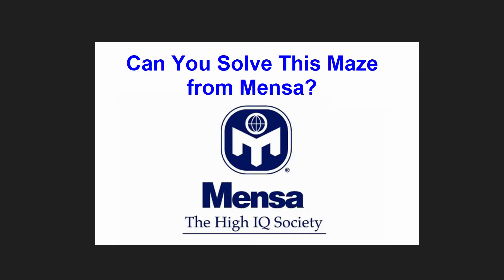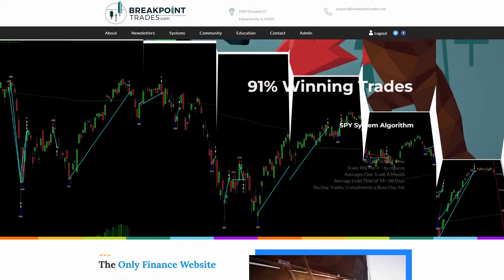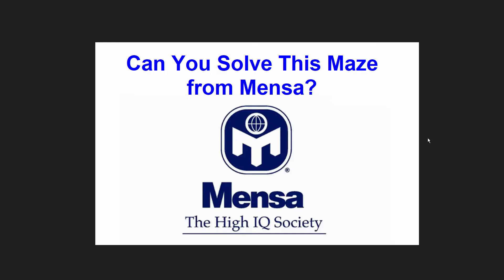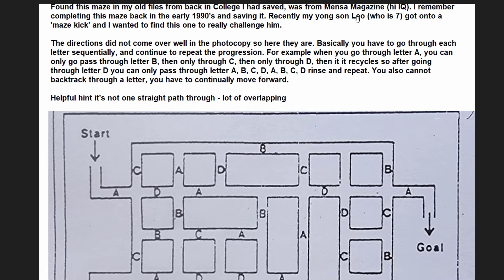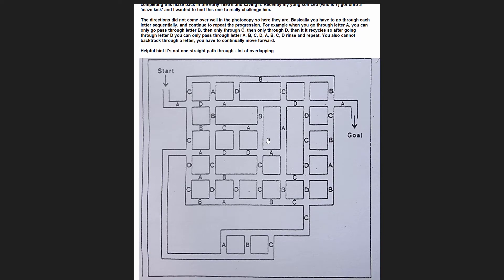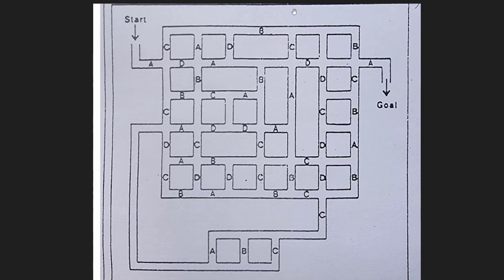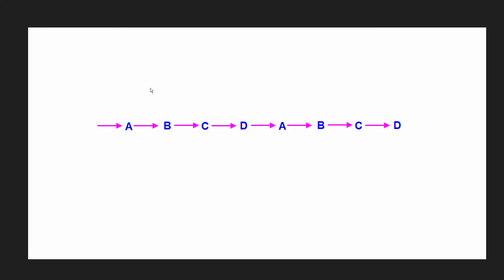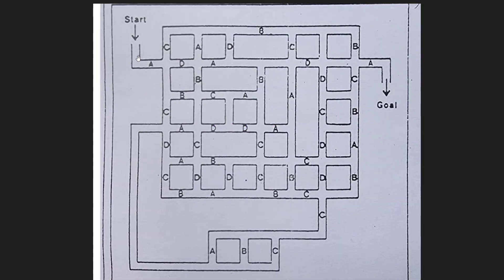Can you solve this maze from Mensa, the Society of High IQ?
My name is Mathew Frailey, I"m the founder and head of researcher at Breakpoint Trades.com, which has been focused provided some of the most advanced technical analysis and trading systems on the market.

This is something fun and NOT about the stock market. This is a challenging maze that I saw back in the early 1990's that was inside a magazine from Mensa, which is the society of high IQ.

Here's a link to an image of the maze so that you can print it out and work on it yourself.

I will be posting a 2nd video where I post the solution, have fun!